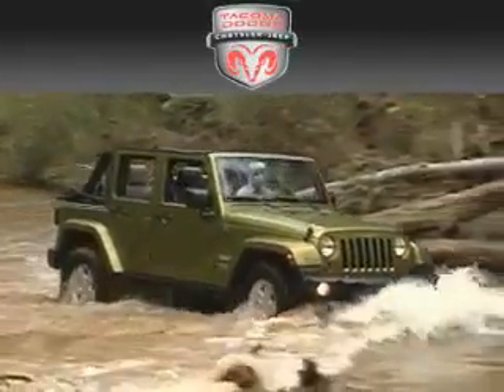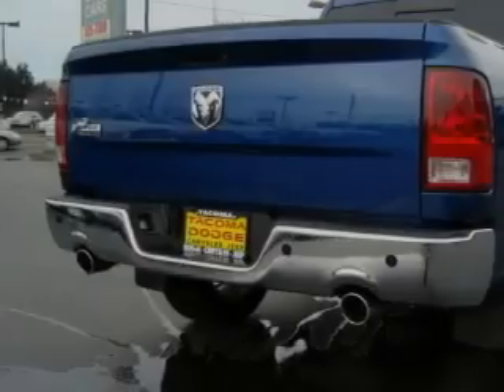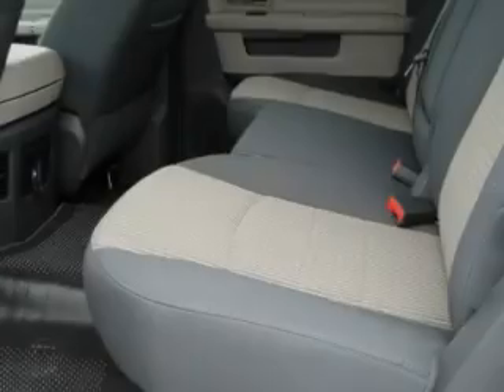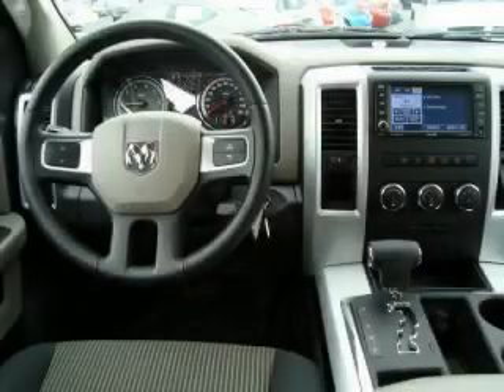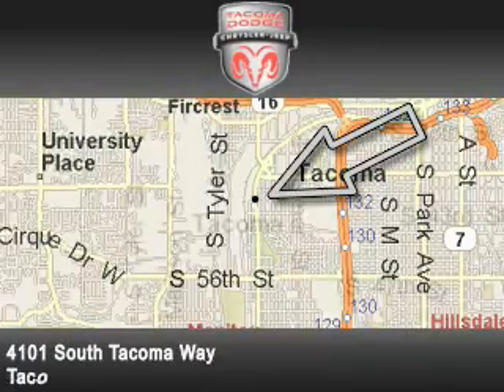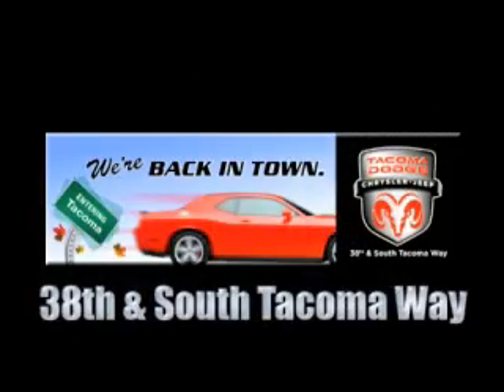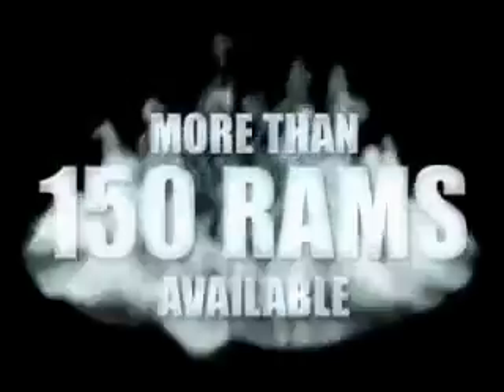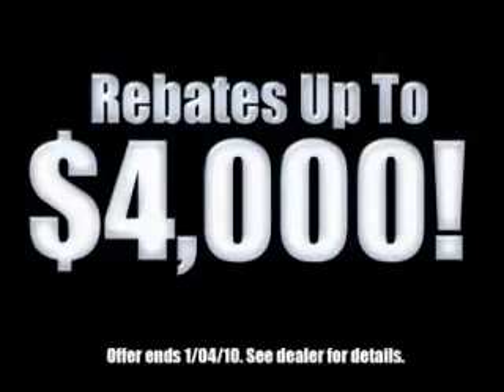2010 Dodge Ram Tacoma WA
Year: 2010
 Make: Dodge
 Model: Ram
 Engine: 5.7L
 Trans.: Automatic
 Exterior: Black
 Miles: 50
 Interior: Grey

 2010 Dodge Ram Tacoma WA